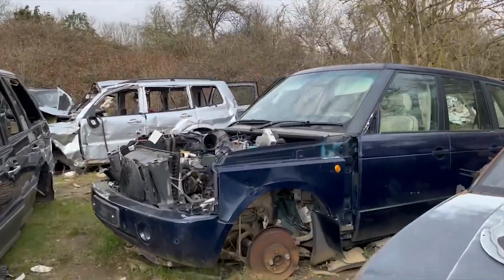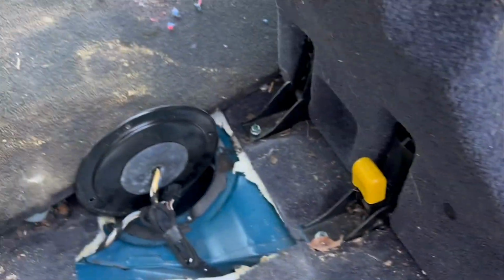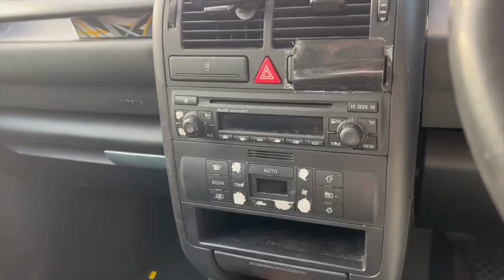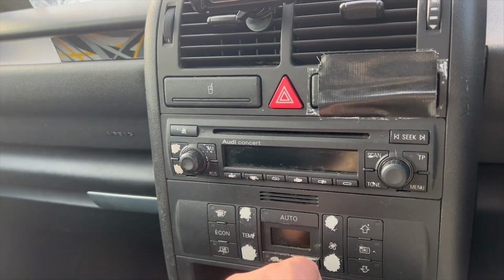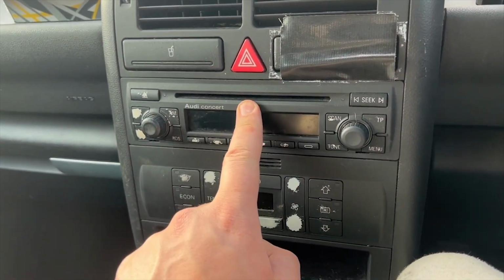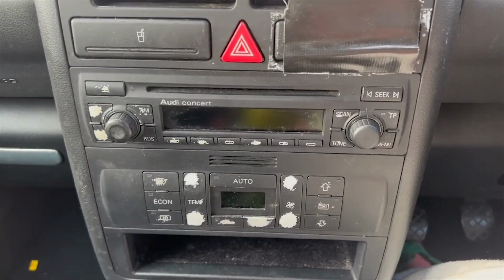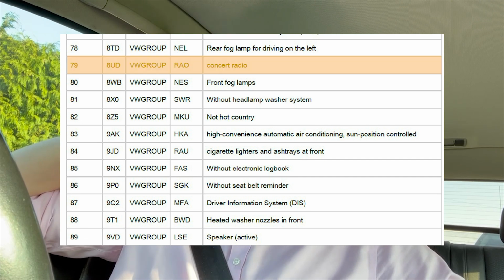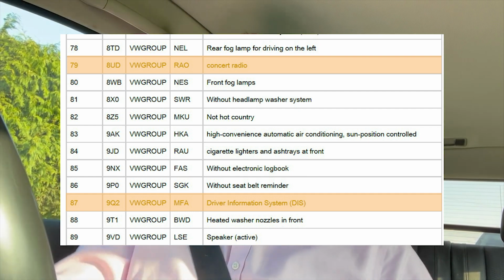Trying to save my Audi A2 from the brink on a budget!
This is probably the worst buy I've ever made... so watch me ruin myself trying to save it!

Like the content enough to hand over actual monies?